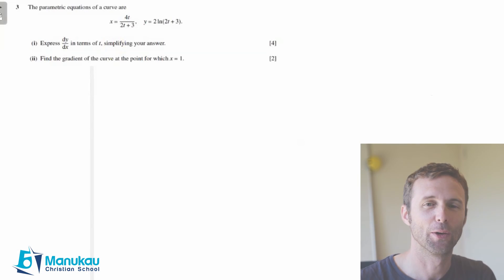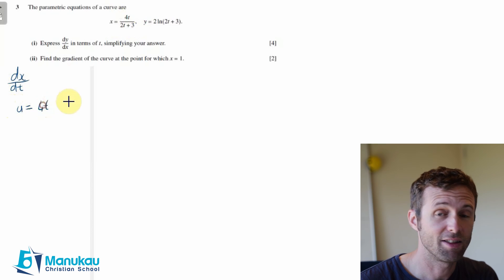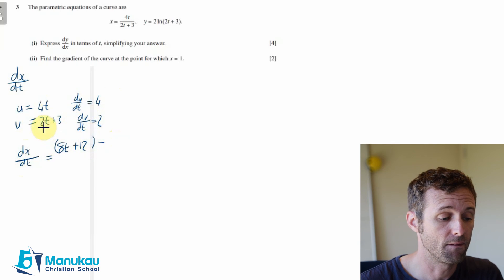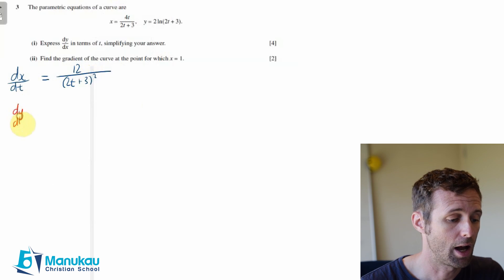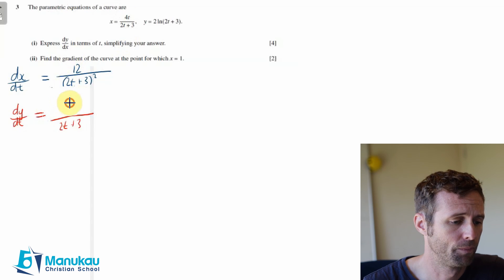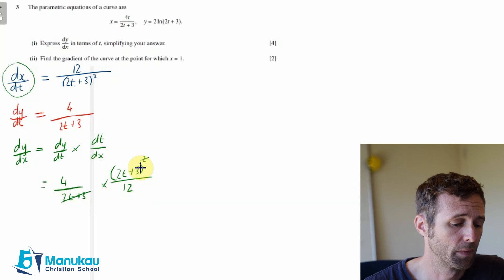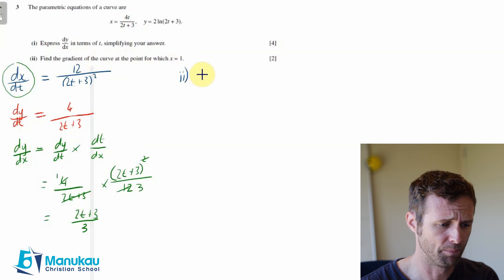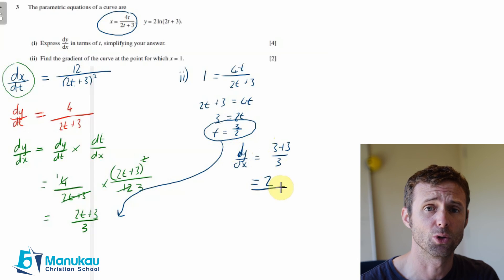Pure Maths 3 - Holiday Practice Question 3 - Parametric Differentiation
A worked example of a past Cambridge examination question for Pure Maths 3 on parametric equations and differentiation.